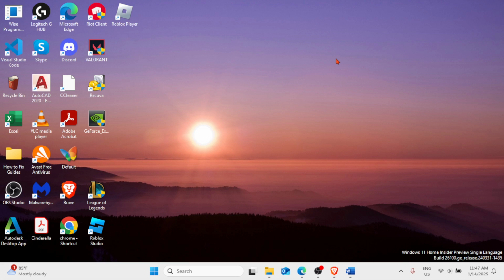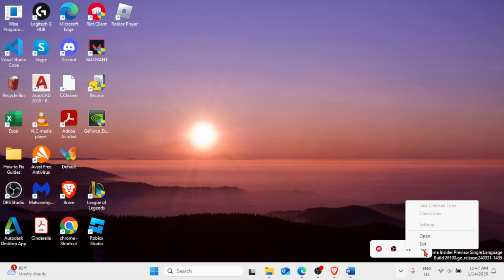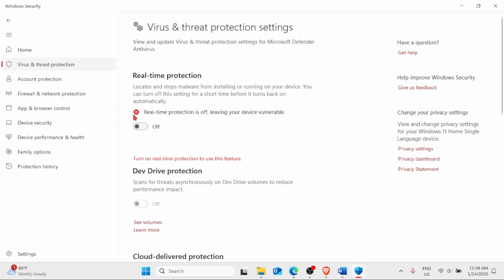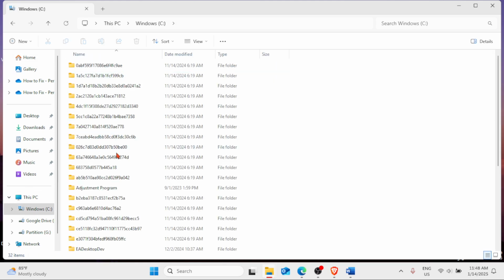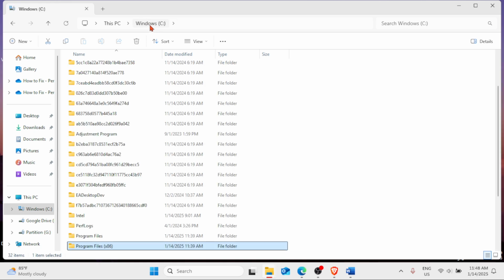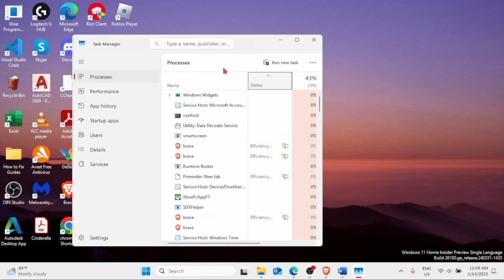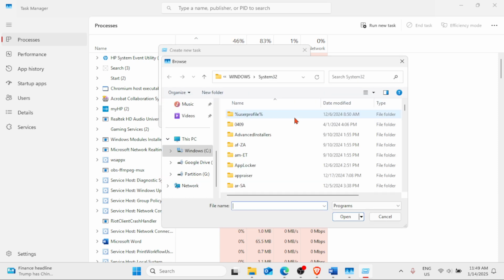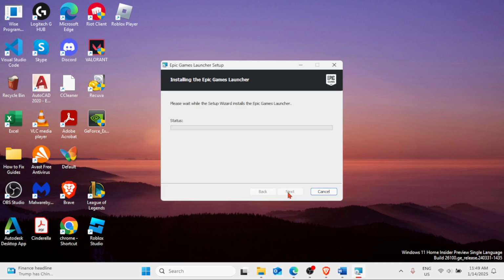Solve Epic Games Launcher Setup Wizard Ending Prematurely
"Epic Games Launcher setup wizard ending prematurely?  Don’t worry, we’ve got the solution! Follow this easy guide to fix the issue and complete your installation.  Watch now for a quick and simple fix!